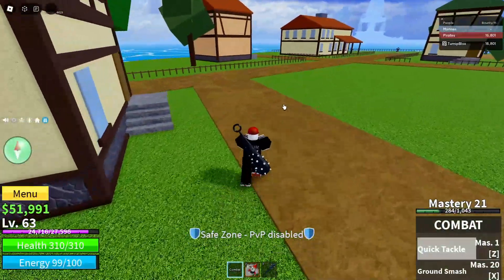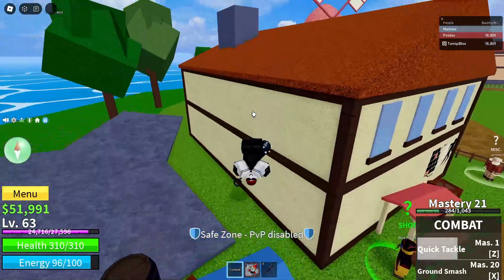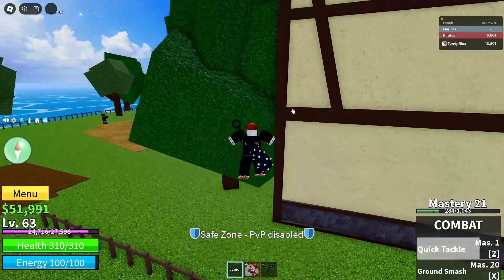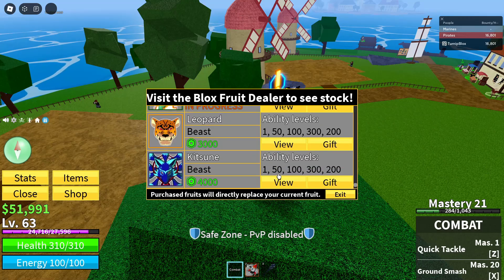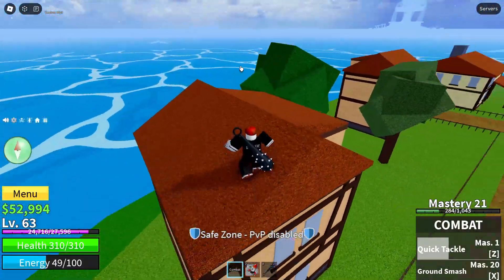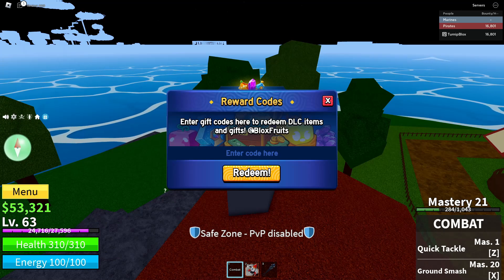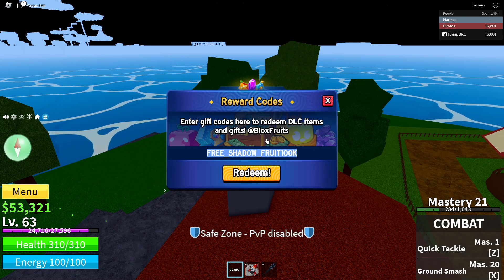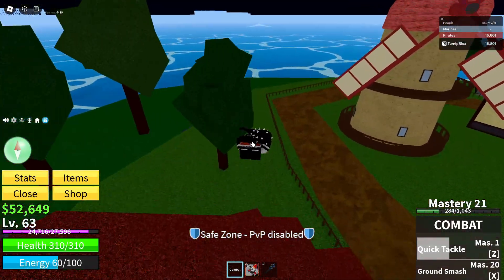FREE SHADOW FRUIT CODE BLOXFRUITS (OP) | ROBLOX